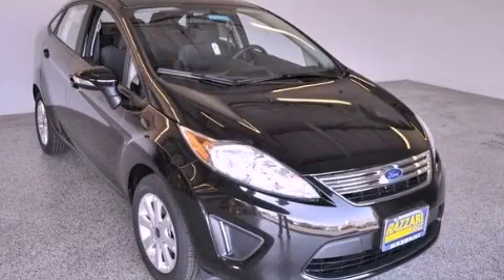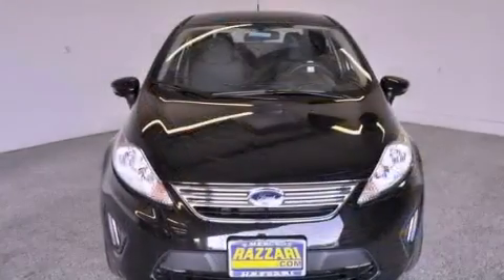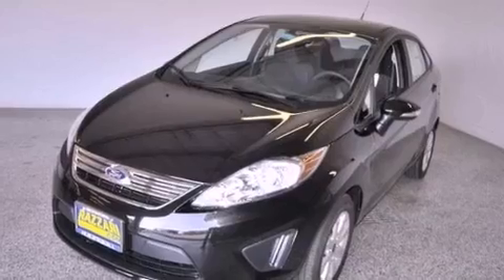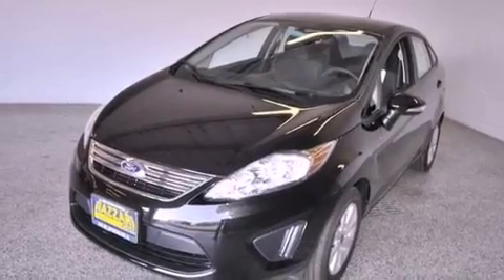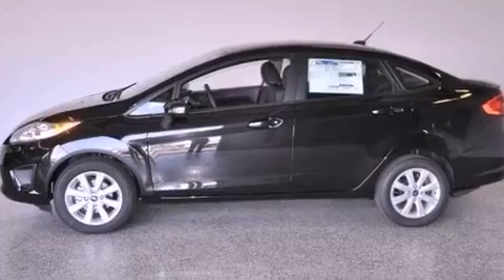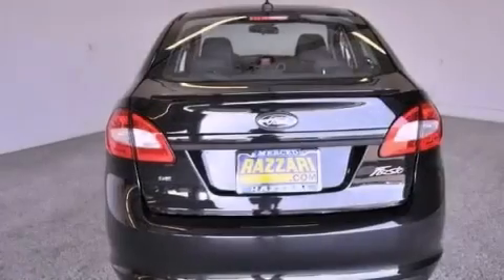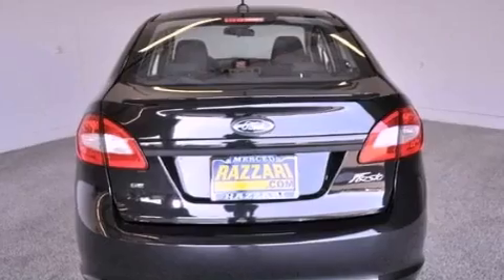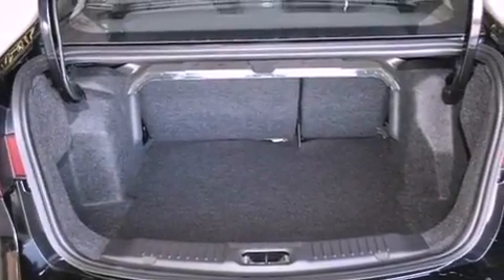2013 Ford Fiesta Merced CA 95340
Year : 2013
 Make : Ford
 Model : Fiesta
 Engine : Gas I4 1.6L/97

 Exterior : Violet Grey Metallic
 Miles : 7